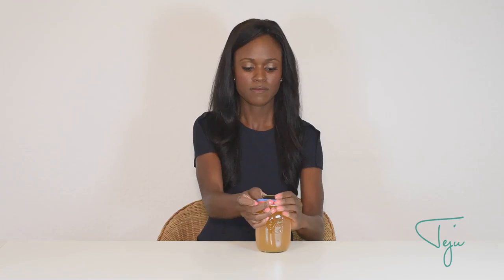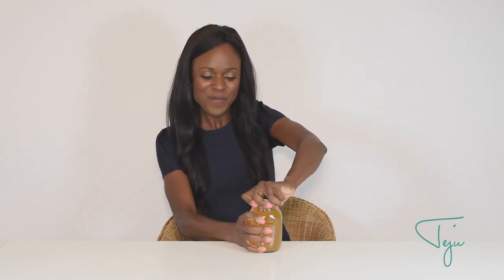How to Open a Stuck Jar Lid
Check out this awesome LessHack to open a stuck jar.